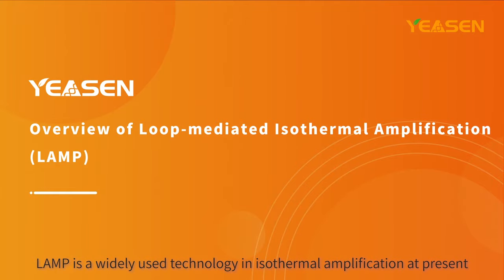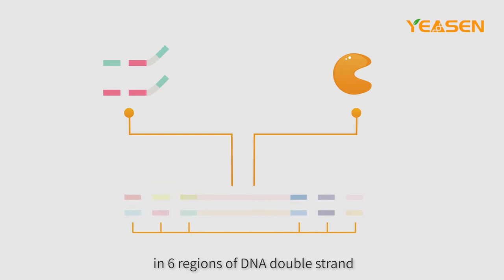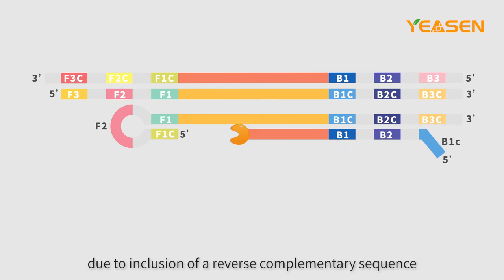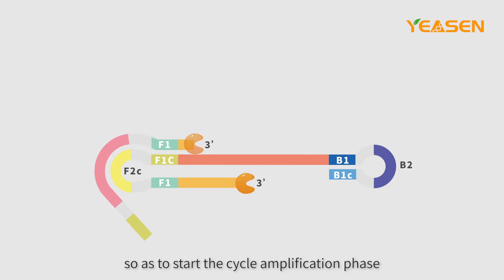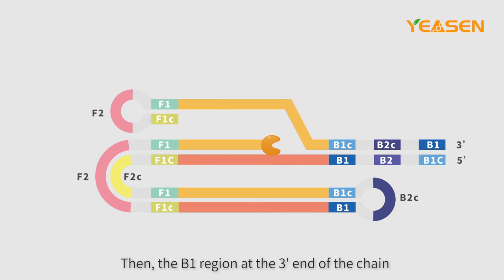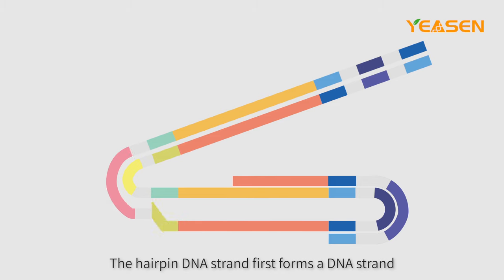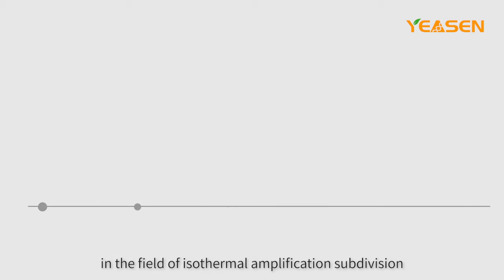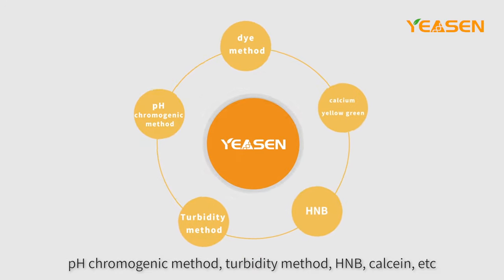Overview of Loop-mediated Isothermal Amplification (LAMP)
LAMP is a widely used technology in isothermal amplification at present. The reaction conditions are simple, and no high-temperature denaturation is required. Only the action of Bst enzyme and corresponding primers are needed to complete the reaction.